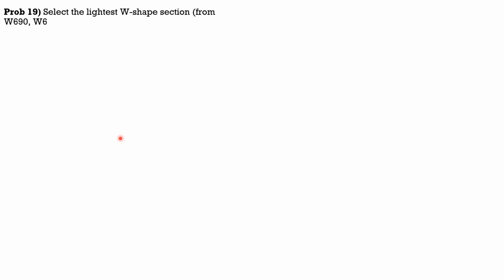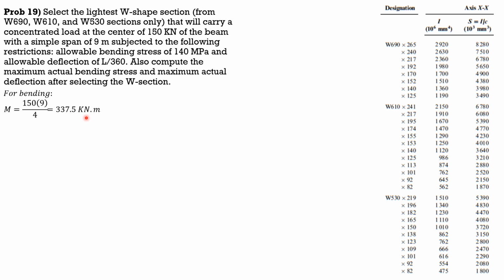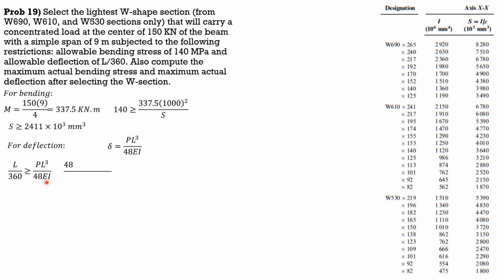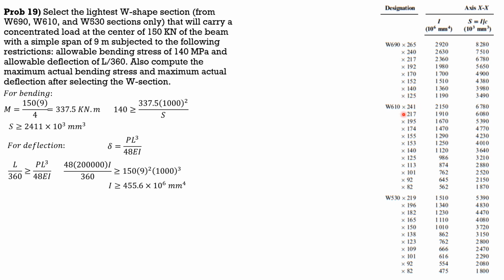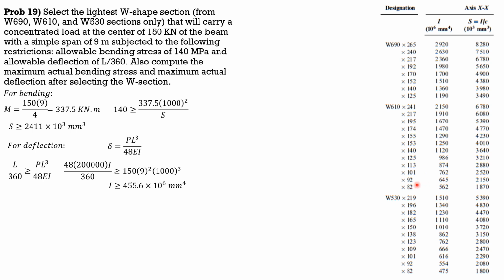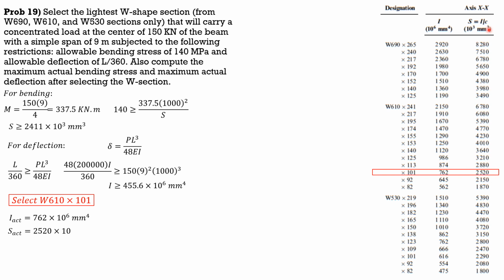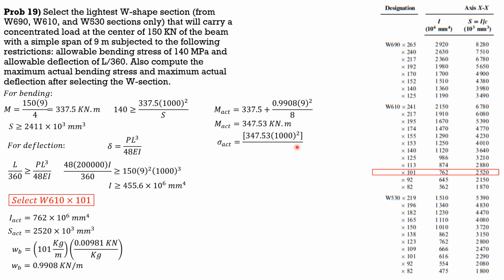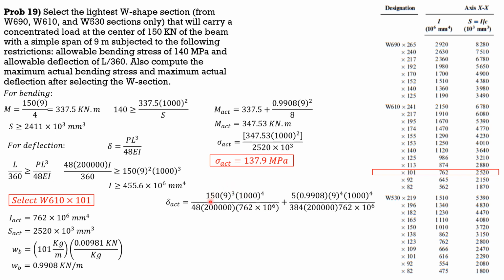STRESSES in BEAMS, Example 19